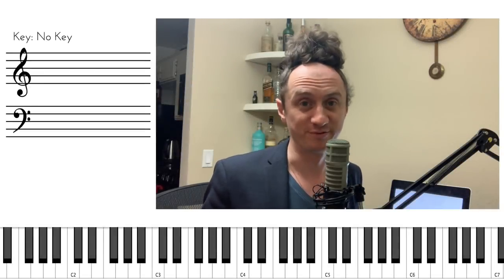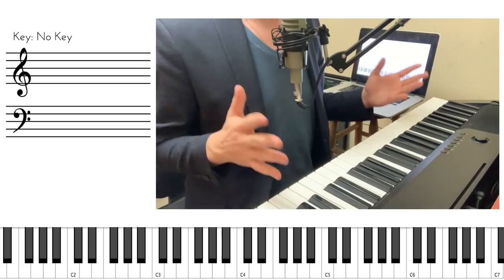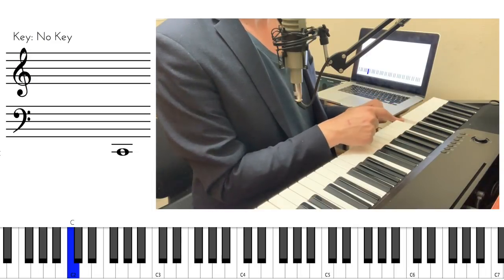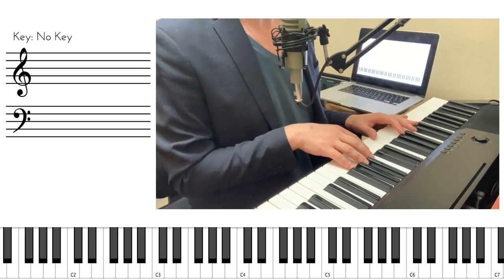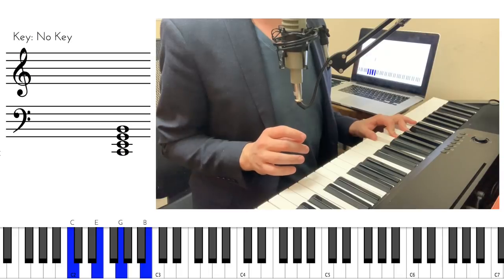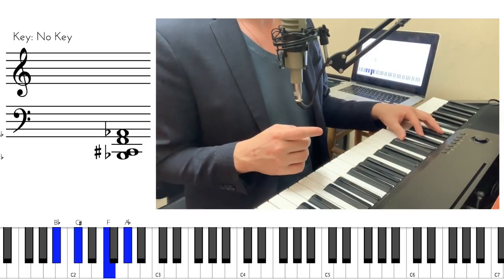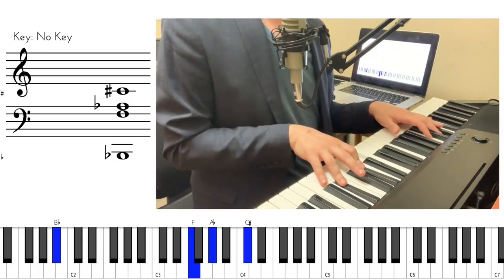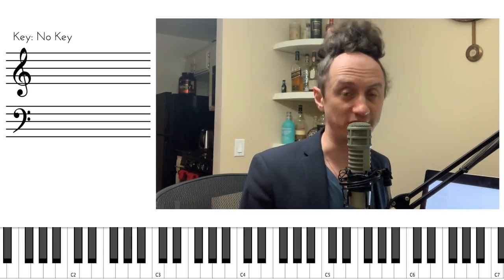Piano For Non Piano Players (fast method)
How to play piano when you are not a pianist? In this piano lesson, I provide a solution to one or the most common issues non piano players have when playing piano.